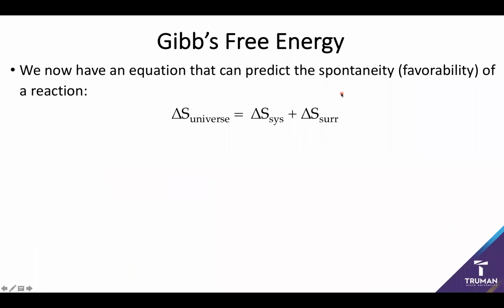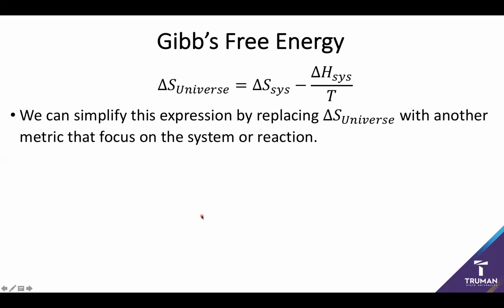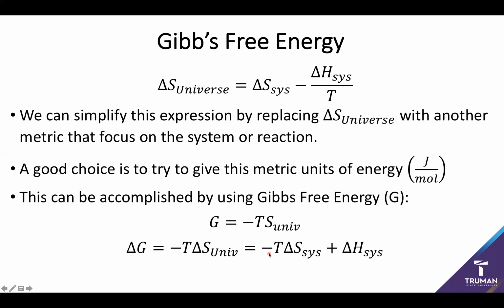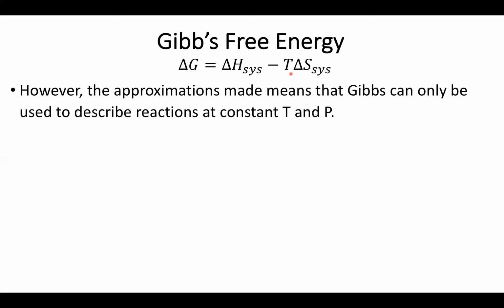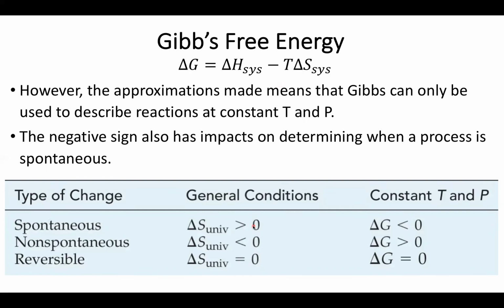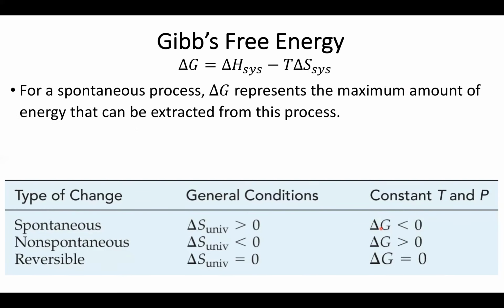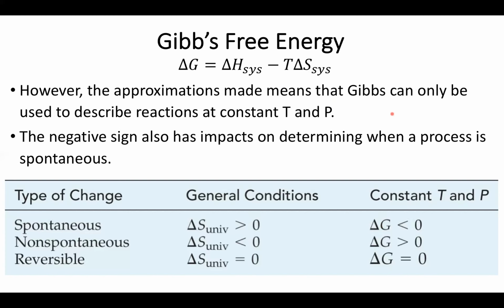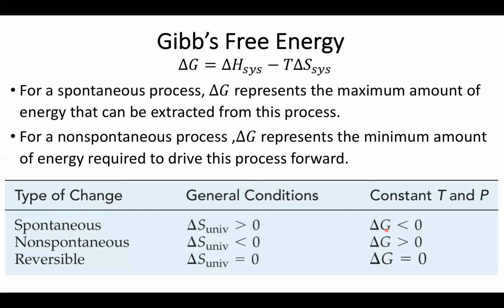12.7-Gibb's Free Energy